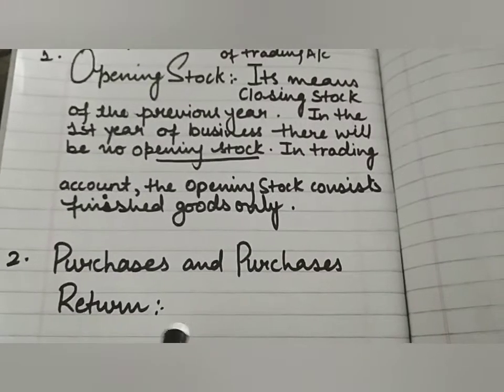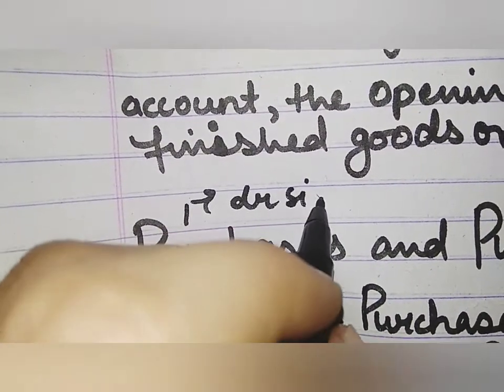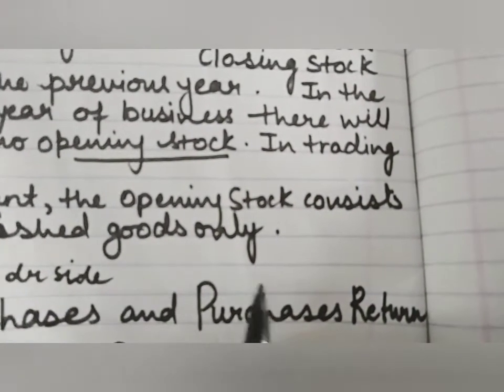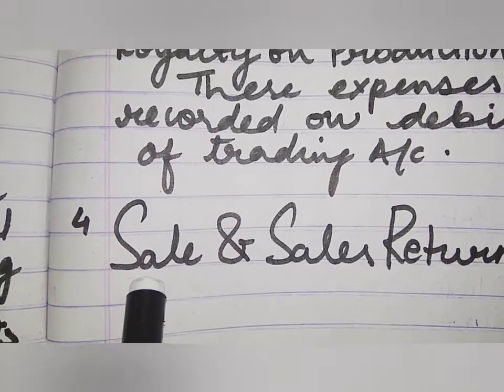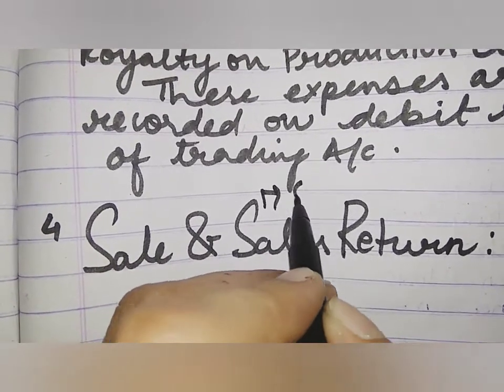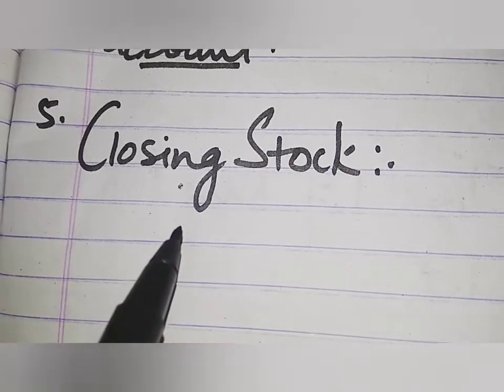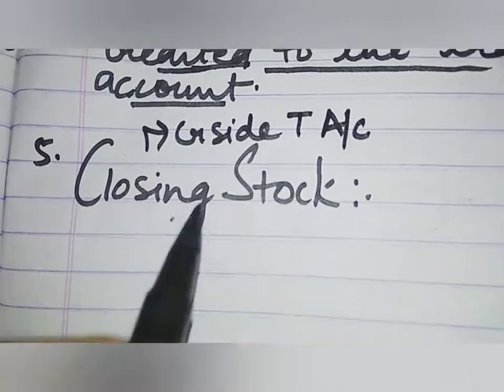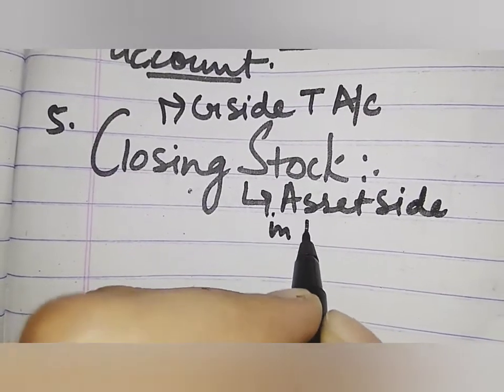English | How to prepare Trading Account | Class 10th | Commerce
Hello my friends & Welcome back :)

how to prepare trading account
trading account
prepare trading account